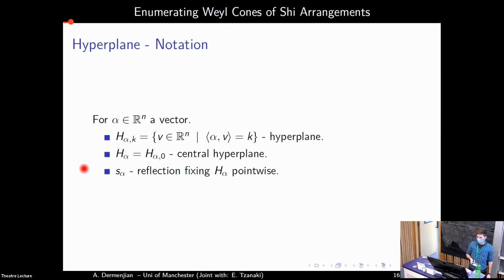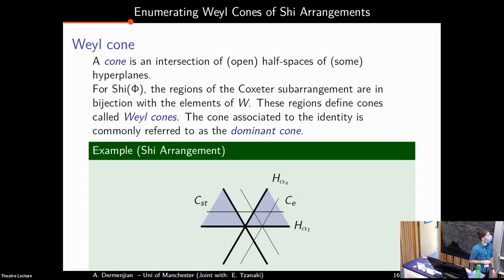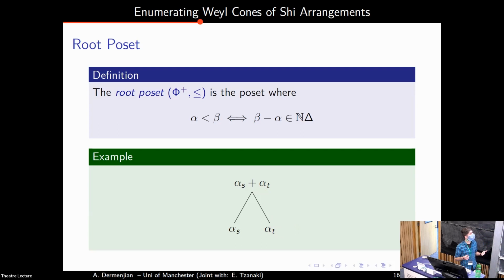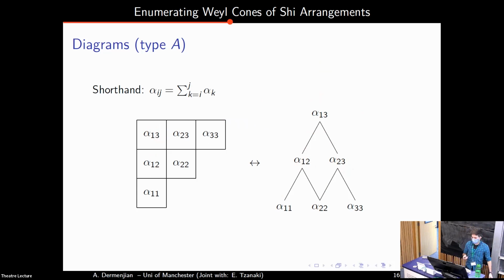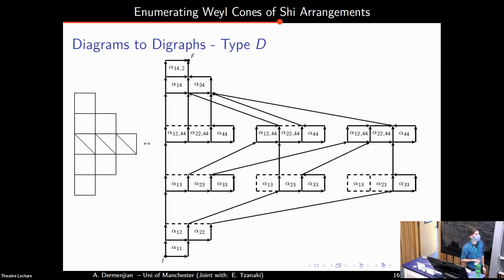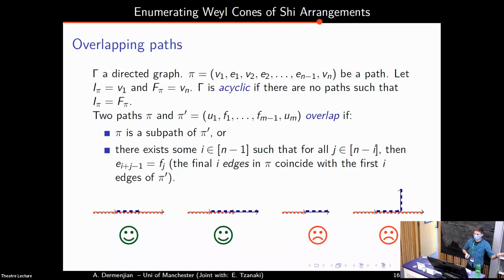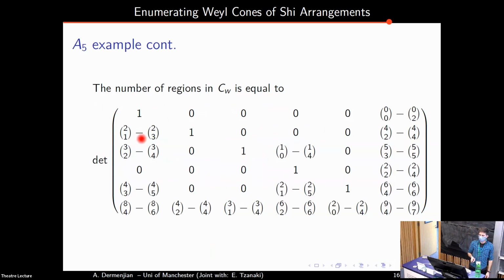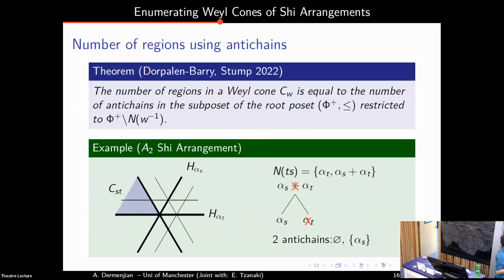Enumerating Weyl Cones of Shi arrangements, Aram Dermenjian, 16/03/2023